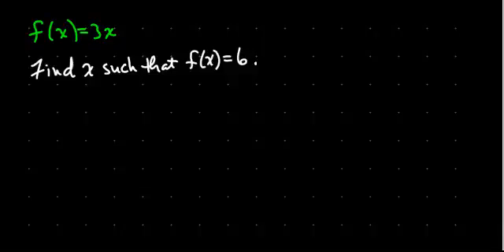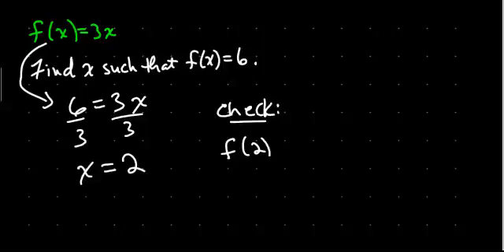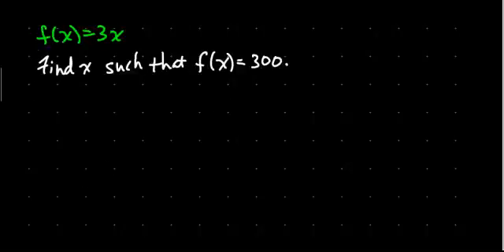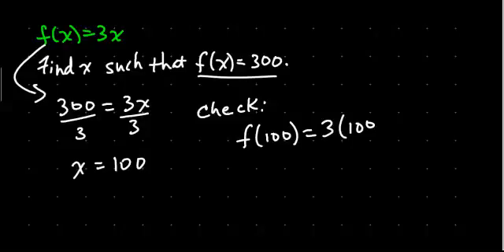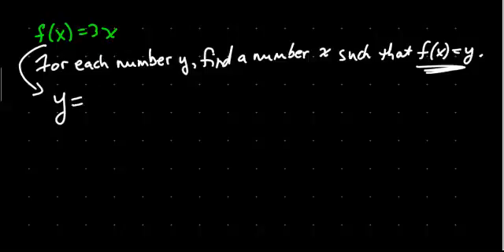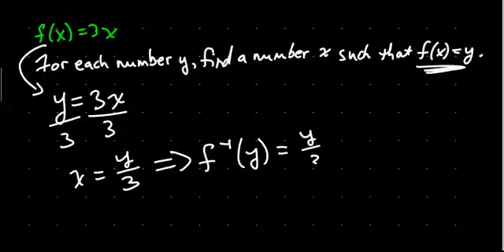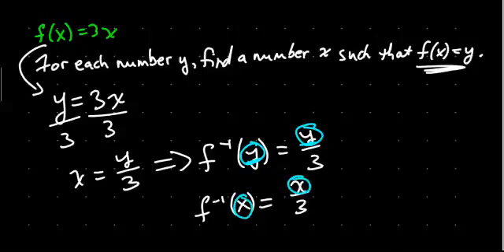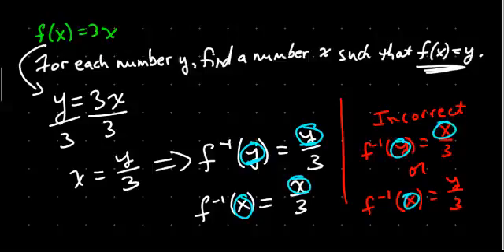Inverses 1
A problem introducing the concept of inverse functions.